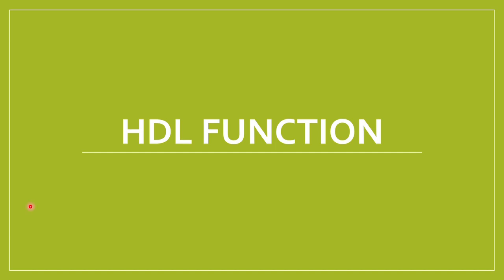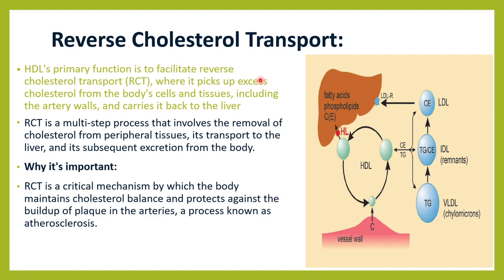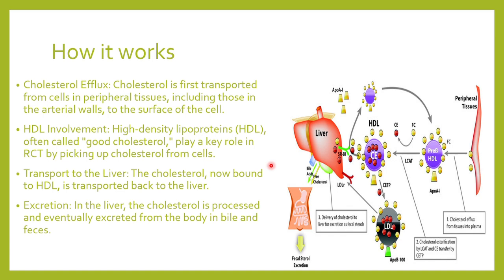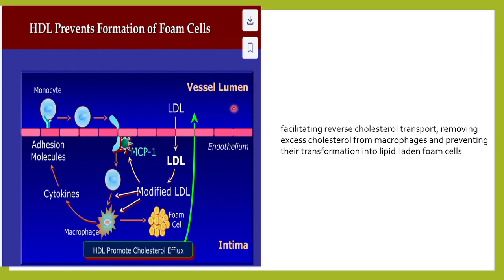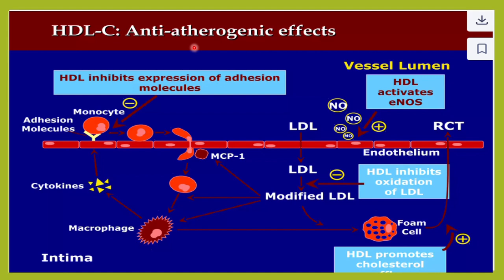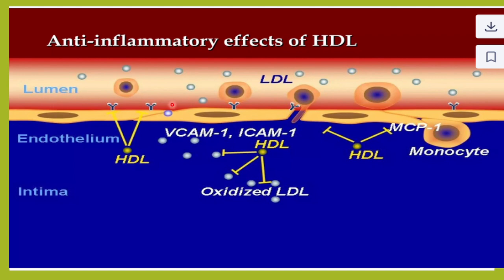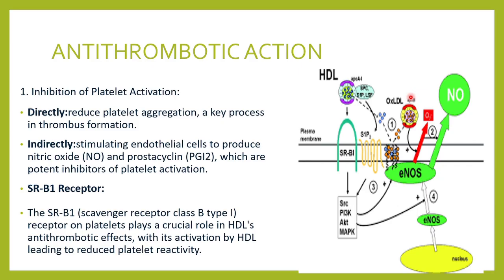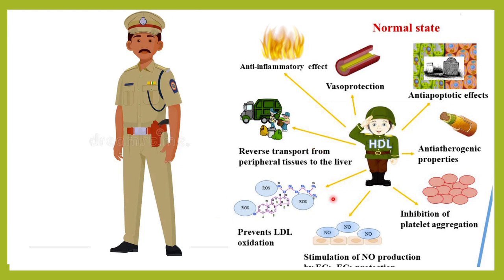HDL THE GOOD CHOLESTROL.FUNCTIONS OF HIGH DENSITY LIPOPROTEIN (HDL).HEART PROTECTIVE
HDL
HDL CHOLESTROL
HDL BLOOD TEST
HDL TEST IN HINDI
HDL LIPID TEST
HDL FOR STUDENTS
GOOD CHOLESTROL MEANS
GOOD VS BAD CHOLESTROL
HDL VS LDL
HIGH DENSITY LIPOPROTEIN
NORMAL RANGE OF' HDL
HDL 25MG/DL
HDL LOW
HDL 35MG/DL
HDL HIGH
CAUSES OF HIGH HDL
HIGH HDL IS GOOD OR BAD
CAUSES OF LOW HDL
SYMPTOMS OF LOW HDL
HOW TO IMPROVE HDL
HOW TO IMPROVE HDL NATURALLY
HOME REMEDIES TO HOW TO IMPROVE HDL
MEDICINES TO HOW TO IMPROVE HDL
FOOD TO IMPROVE HOW TO IMPROVE HDL.
HDL STRUCTURE FOR STUDENTS
HDL FUNCTION FOR STUDENTS.
HDL SYNTHESIS
HDL METABOLISM
HDL synthesis and metabolism. The liver and intestines produce apoA-I which becomes discoidal nascent HDL after interaction with ATP-binding cassette transporter A1 (ABCA1). Lipidation of discoidal nascent HDL with unesterified cholesterol and phospholipids via ABCA1, ABCG1, and scavenger receptor B type 1 (SR-B1) and cholesterol esterification via lecithin-cholesterol acyltransferase (LCAT) produces spherical HDL3 and further lipidatioN.
APOPROTEINS IN HDL
APO A1 AND HADL
APO A2 AND HDL
APOC1 AND C2 IN HDL
APOE AND HDL
HDL2a, HDL2b, HDL3a, HDL3b, HDL3c
HDL SUBTYPES
HDL, or high-density lipoprotein, is often called "good" cholesterol because it helps remove other forms of cholesterol from the bloodstream, potentially lowering the risk of heart disease. Function:HDL's primary function is to transport cholesterol from the tissues to the liver, where it can be processed and eliminated from the body.Good" Cholesterol:HDL is considered "good" because it helps prevent low-density lipoprotein (LDL), or "bad" cholesterol, and triglycerides from building up in the arteries, which can lead to heart disease.
HDL levels and risk:Higher levels of HDL are linked to a lower risk of heart disease and stroke. HDL-C test:An HDL test, also known as an HDL-C test, measures the amount of HDL cholesterol in your blood. for men and those assigned male at birth (AMAB), HDL levels should be 40 mg/dL or higher to lower the risk of heart disease. For women and those assigned female at birth (AFAB), HDL should be 50 mg/dL or higher to lower the risk. The two main types of lipoproteins that carry cholesterol are:
Low-density lipoprotein (LDL) cholesterol. High levels of LDL can build up within the walls of the blood vessels over time. This narrows the passageways.Sometimes a clot forms and gets stuck in the narrowed space. This causes a heart attack or stroke. This is why LDL cholesterol also is called the "bad" cholesterol.HDL's primary function is to facilitate reverse cholesterol transport (RCT), where it picks up excess cholesterol from the body's cells and tissues, including the artery walls, and carries it back to the liver
RCT is a multi-step process that involves the removal of cholesterol from peripheral tissues, its transport to the liver, and its subsequent excretion from the body.
Why it's important:
RCT is a critical mechanism by which the body maintains cholesterol balance and protects against the buildup of plaque in the arteries, a process known as atherosclerosis

High-density lipoprotein cholesterol. HDL cholesterol is often called the "good" cholesterol. HDL cholesterol picks up excess cholesterol in the blood. It carries the cholesterol back to the liver. After the liver breaks down the cholesterol, the liver flushes it from the body.
If you have high LDL and low HDL cholesterol levels, your healthcare professional looks at lowering your LDL cholesterol first. Medicines known as statins are the most common treatment for high LDL cholesterol.HDL: High-density lipoproteins are the primary vehicles for transporting cholesterol in RCT.
ABCA1: ABCA1(ATP-binding cassette (ABC) transporter protein that facilitates the initial step of cholesterol efflux from cells to HDL.
LCAT: Lecithin:cholesterol acyltransferase (LCAT) is an enzyme that converts cholesterol into cholesteryl esters, which are more easily stored in HDL.
SR-B1: Scavenger receptor B1 (SR-B1) facilitates the uptake of cholesteryl esters from HDL into the liver
ANTI INFLAMMATORY ACTION OF HDL
ANTI THROBOTIC ACTION OF HDL
ANTI APOPTOTIC FUNCTION OF HDL
ANTIPLATELET FUNCTION OF HDL
ANTI ATHEROGENIC ACTION OF HDL
ANTIFIBROTIC ACTION OF HDL
VASOPROTECTIVE ACTION OF HDL
HDL PREVENTS LDL OXIDATION
KIDNEY DISEASE AND LOW HDL
DIABETES AND LOW HDL
SMOKING AND  LOW HDL
ALCOHOL AND LOW HDL.Familial HDL Deficiency: This is a genetic condition that causes very low HDL levels.
Tangier Disease: A rare genetic disorder that causes a severe deficiency of HDL.
ApoA1 Deficiency: Mutations in the gene that produces apolipoprotein A-1 (apoA1), a protein that helps form HDL, can lead to low HDL.
LCAT Deficiency: Mutations in the gene that produces lecithin:cholesterol acyltransferase (LCAT), an enzyme involved in HDL function, can cause low